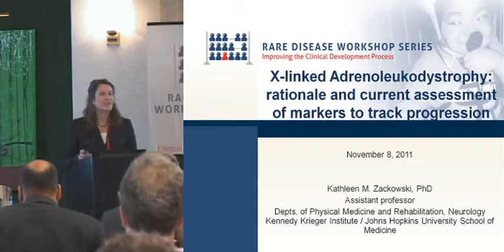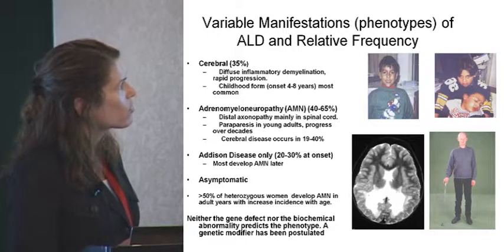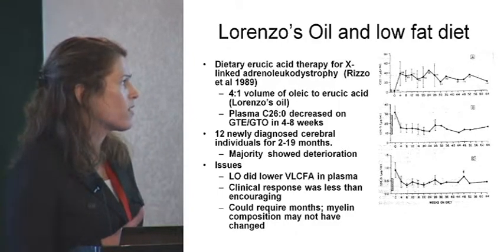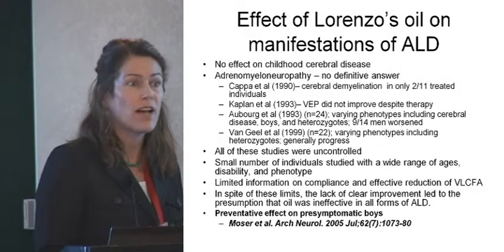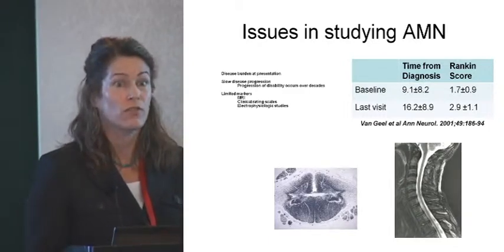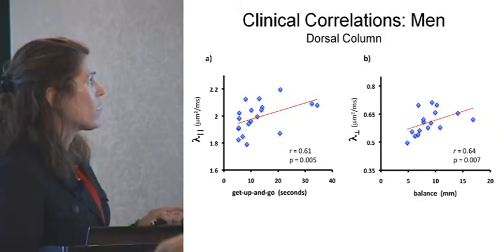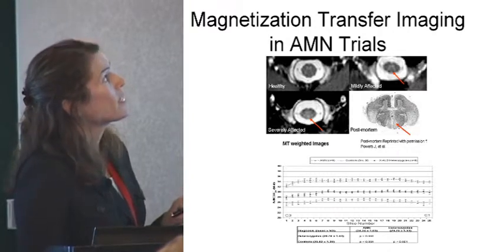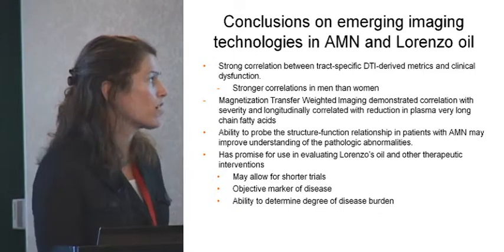Kathleen M. Zackowski, Ph.D., O.T.R. presentation at Rare Disease Workshop 3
Dr. Kathleen Zackowski's presentation at Rare Disease Workshop 3:  Use of Surrogate Endpoints in Rare Disease Treatment Development, November 8-9, 2011
"X-linked Adrenoleukodystrophy:  rationale and current assessment of markers to track progression"